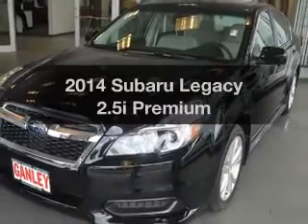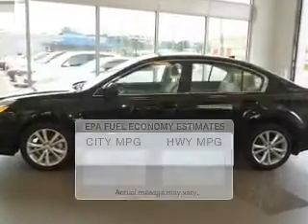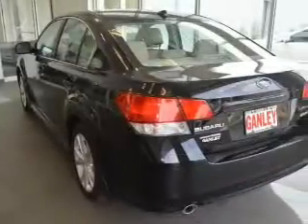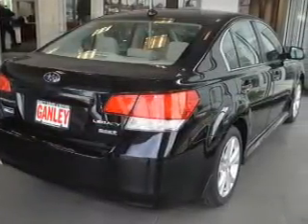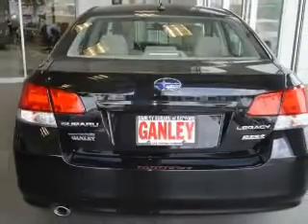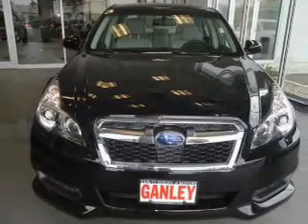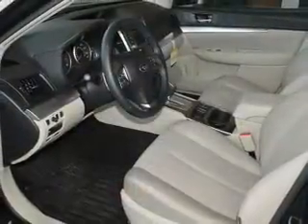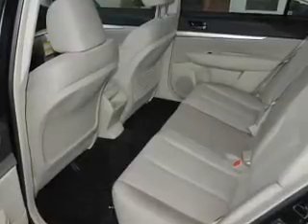2014 Subaru Legacy - Bedford OH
Year: 2014
Make: Subaru
Model: Legacy
Trim: 2.5i Premium
Engine: 2.5 liter H4 16 valve
Transmission: Automatic CVT
Color: Crystal Black Silica
Mileage: 5
Address:
250 Broadway